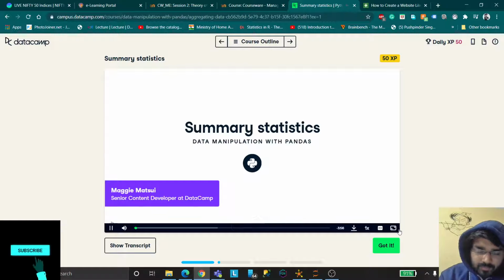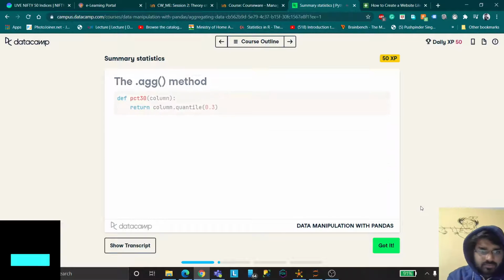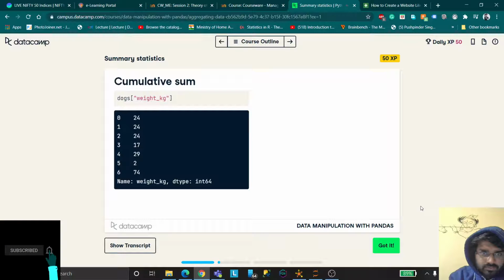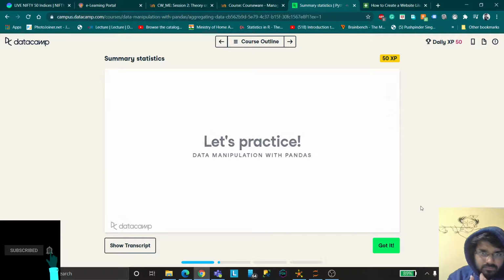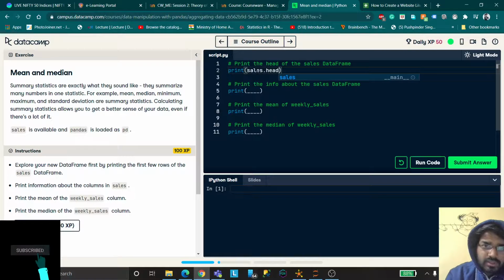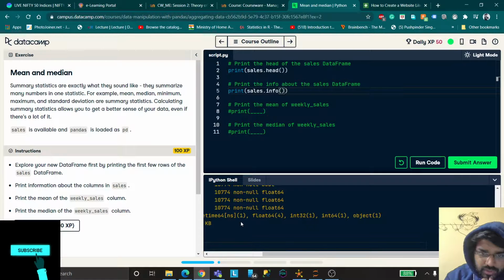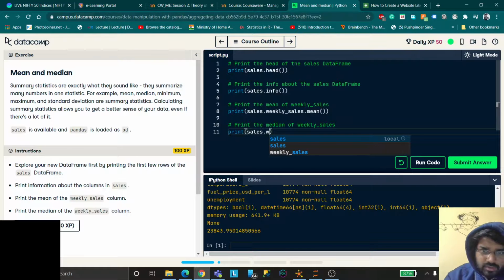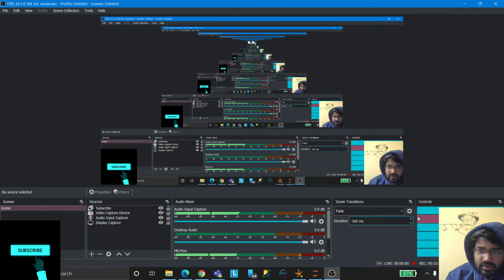Aggregating Data summary statistics with pandas Part - 2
In this chapter, you’ll calculate summary statistics on DataFrame columns, and master grouped summary statistics and pivot tables.